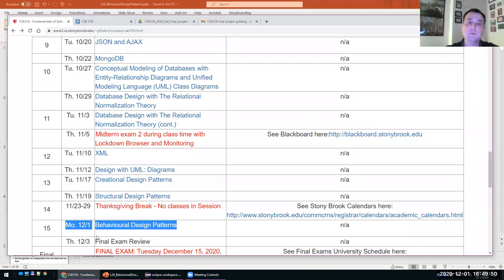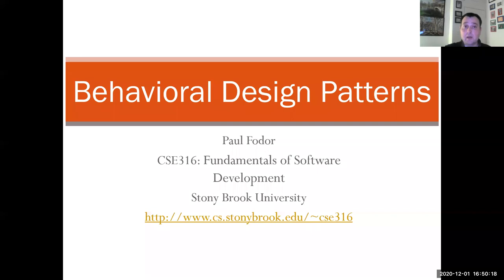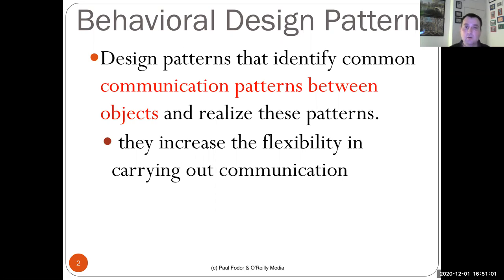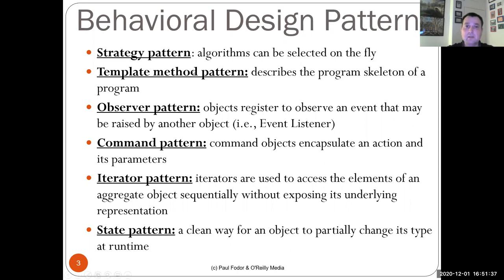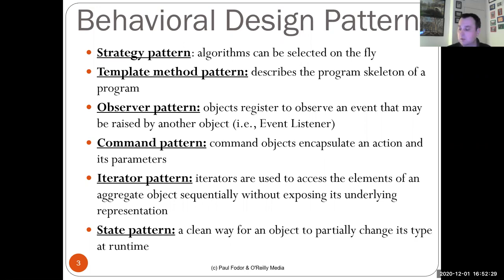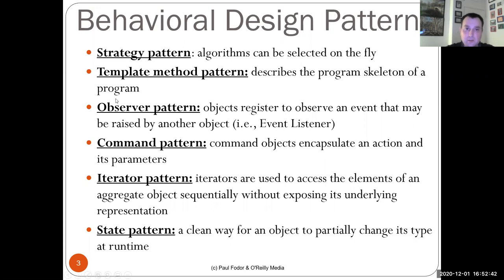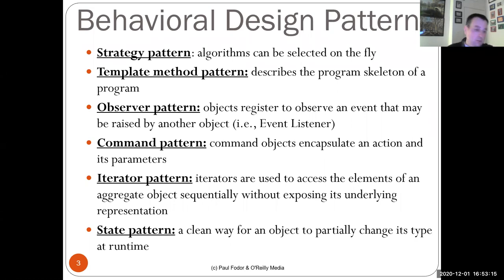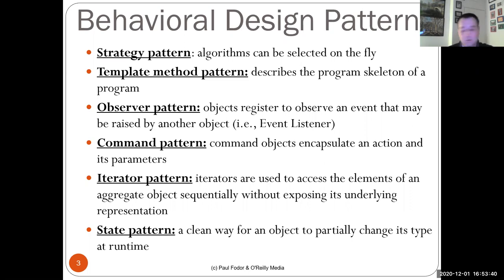CSE 316: Fundamentals of Software Development: Behavioural Design Patterns 1